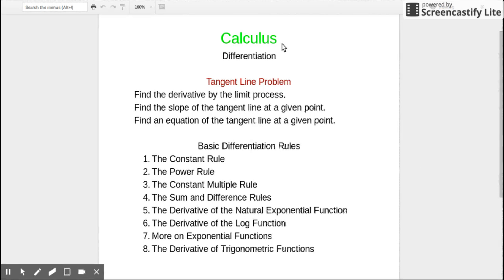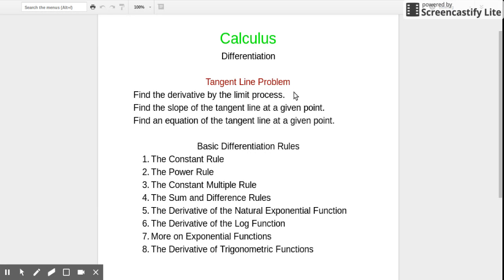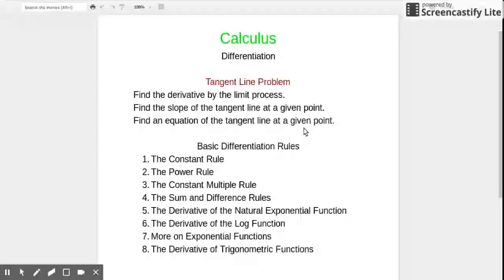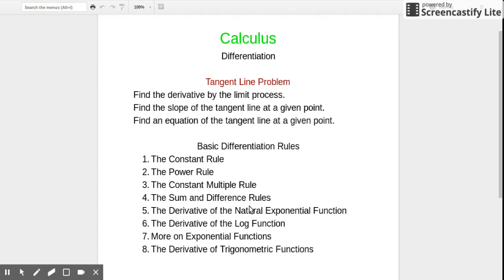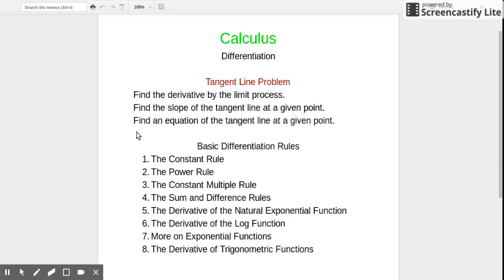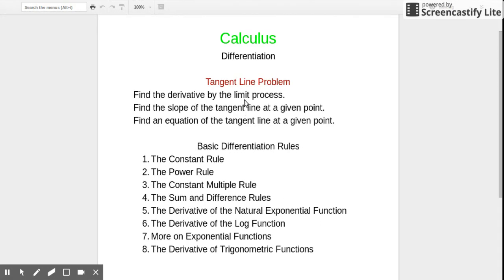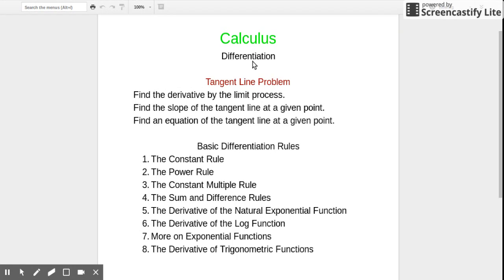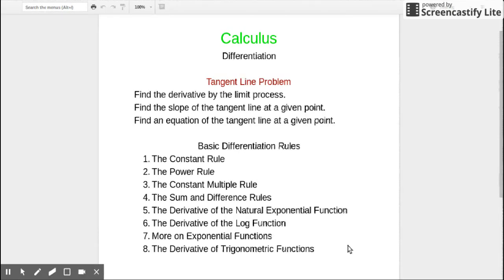New Calculus 1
Here is the link to the PLAY LIST